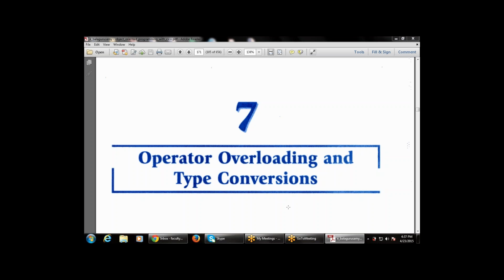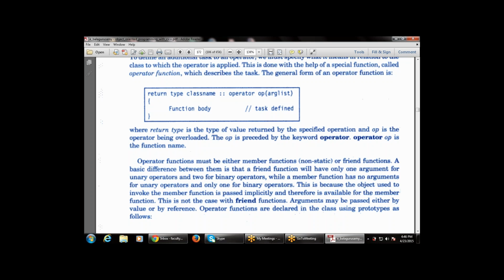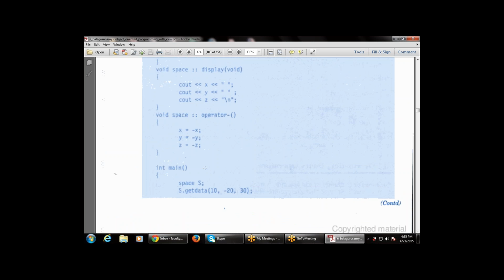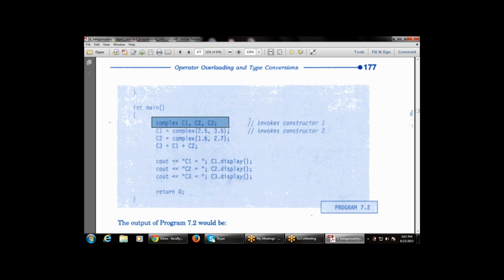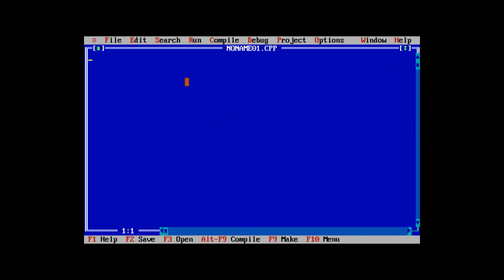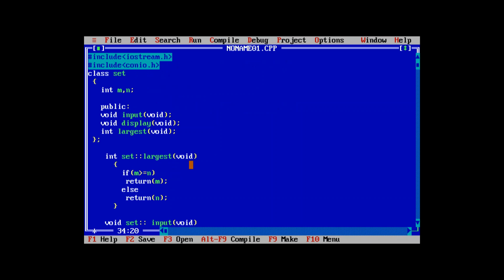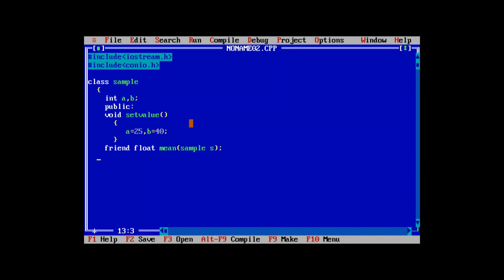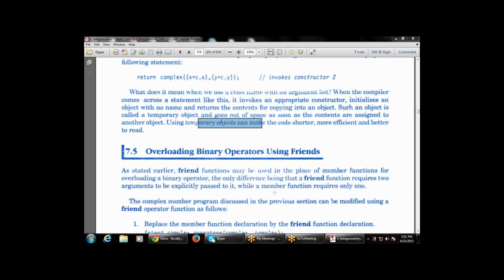Chapter 7 Operator Overloading and Type Conversions